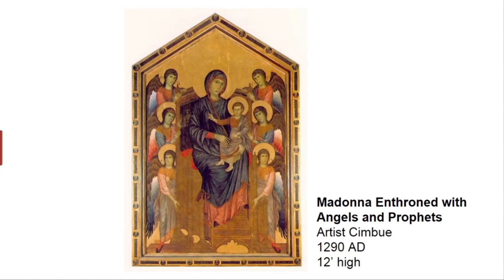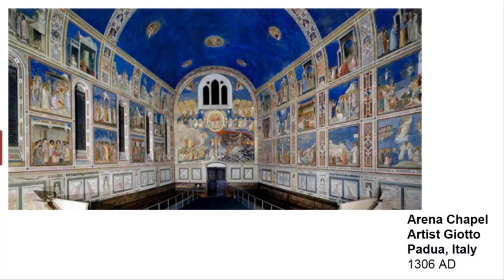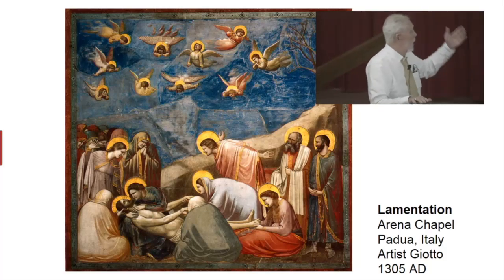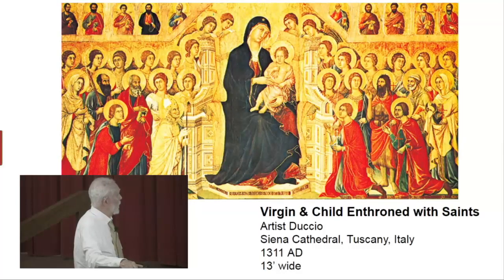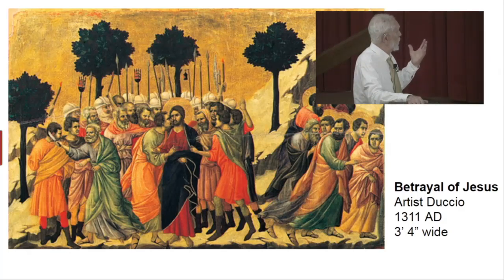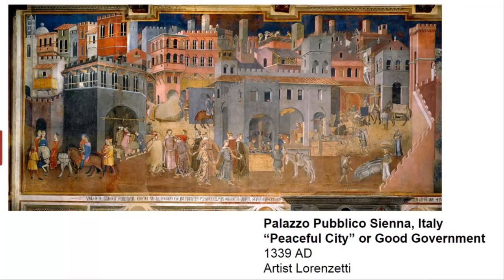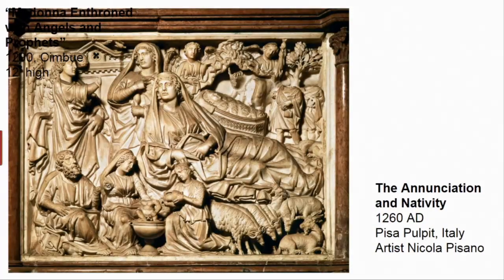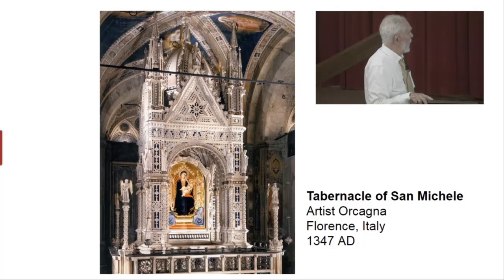Pre-Renaissance Art with Neale Murray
Otterbein Lebanon resident Neale Murray gives a lecture entitled "Pre-Renaissance Art". This is the fourth & final in a series of art lectures given by Neale in the Fall of 2023.